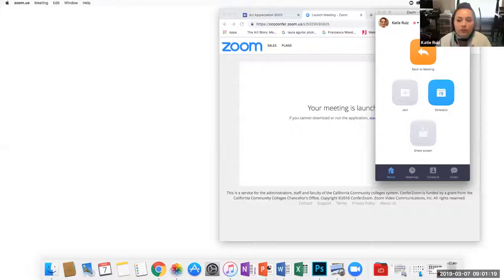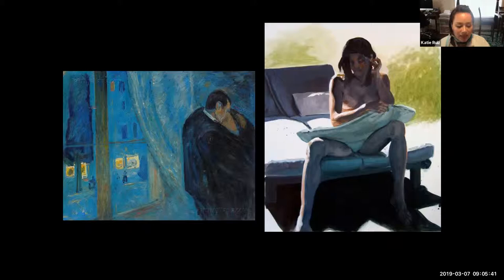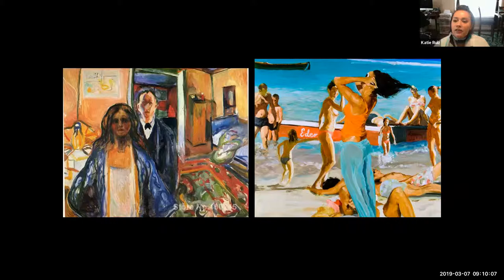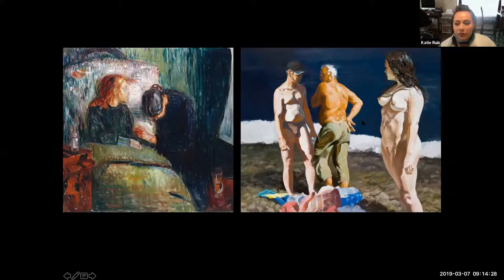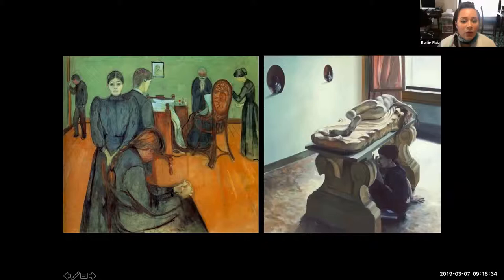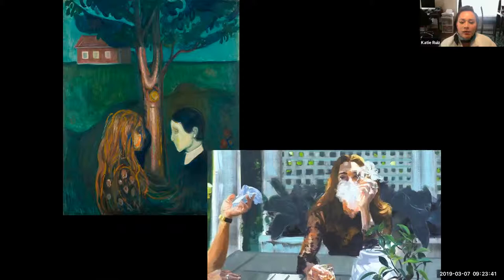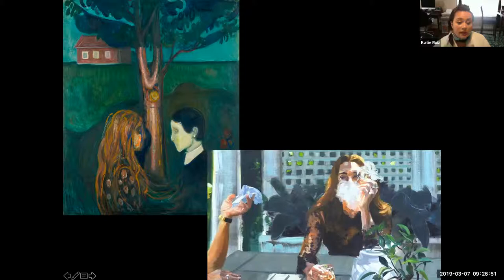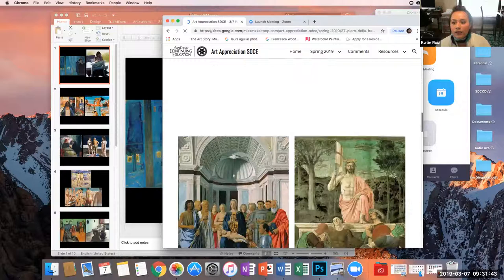Eric Fischl & Edvard Munch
Art Appreciation Compare and Contrast. All intellectual property is Copyright protected. 2019